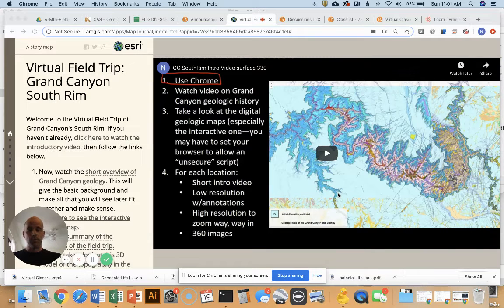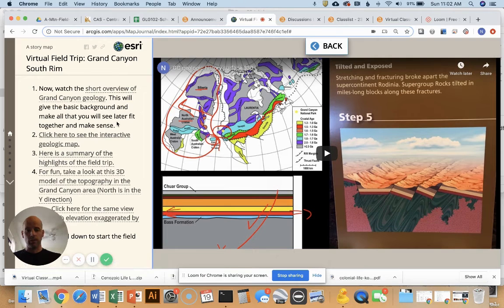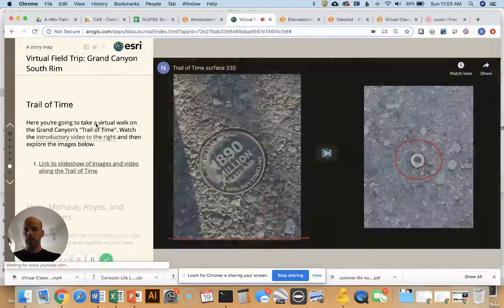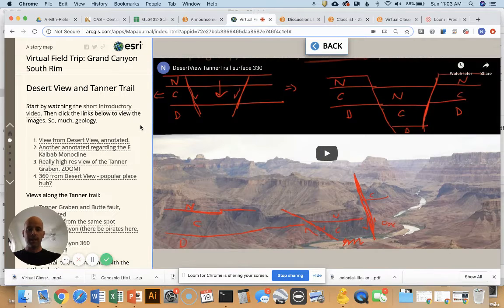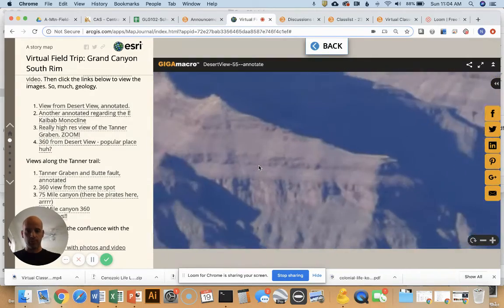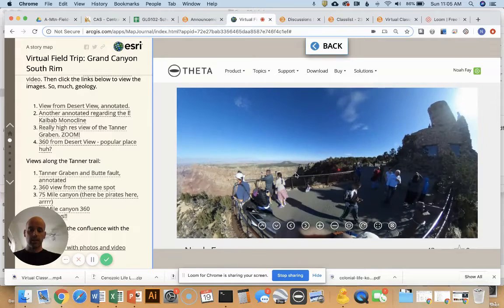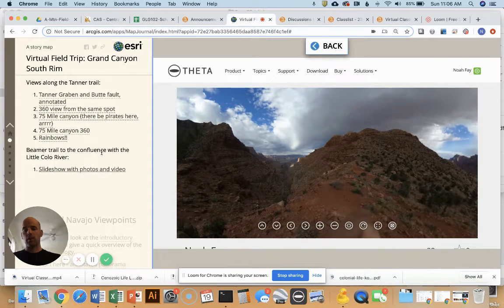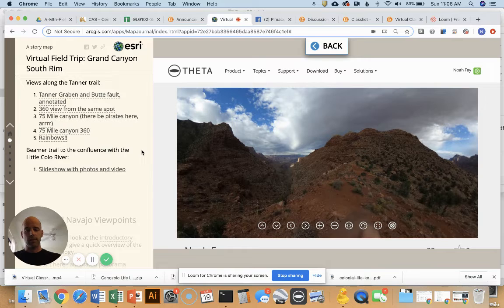VFT IntroVideo Loom